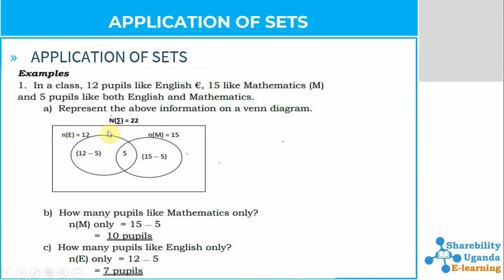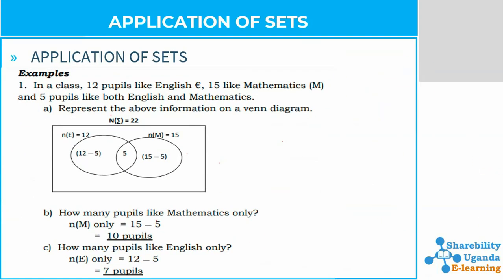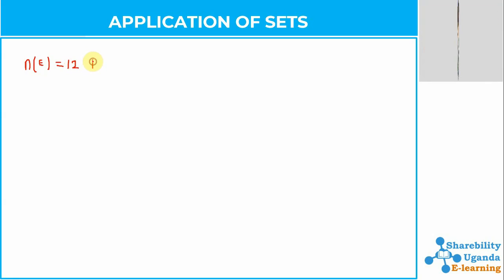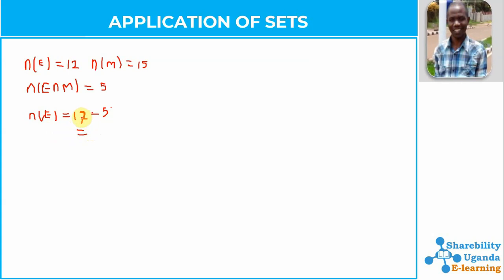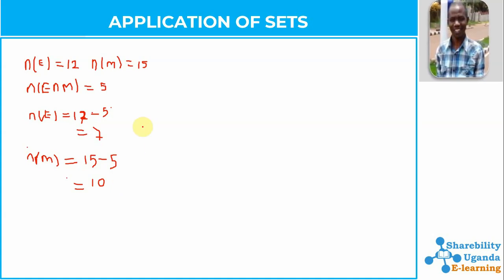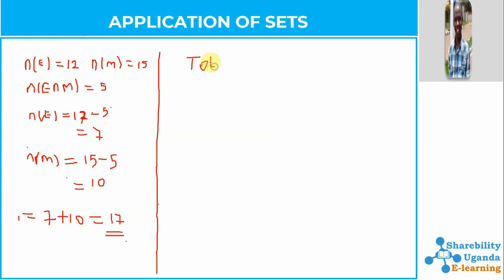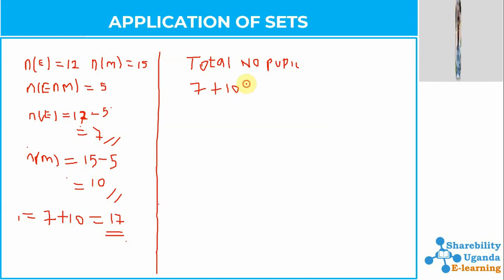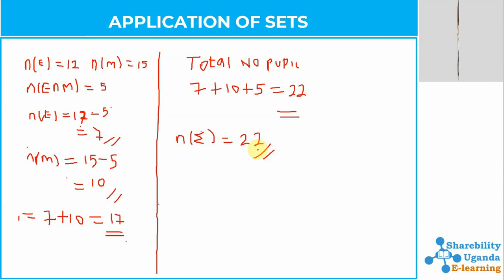P5 Mathematics Topic: APPLICATION OF SETS AND RELATED QUESTIONS AND ANSWERS PART B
In this video we are going to learn a more about the apllication of set and explaining the tricks that always asked while attempting the sets
# worked examples.